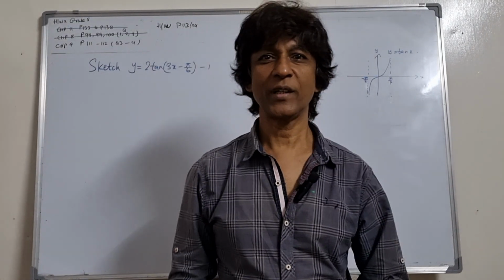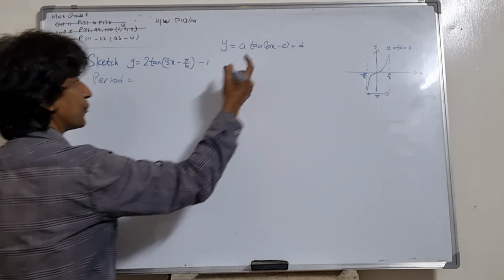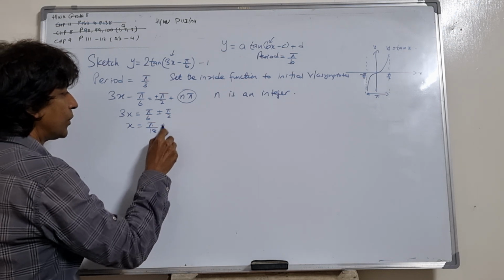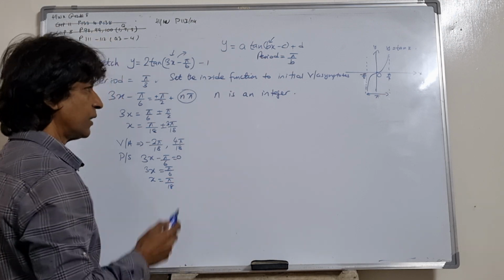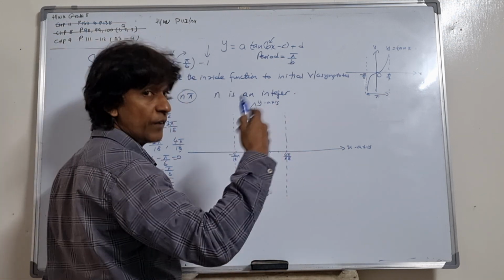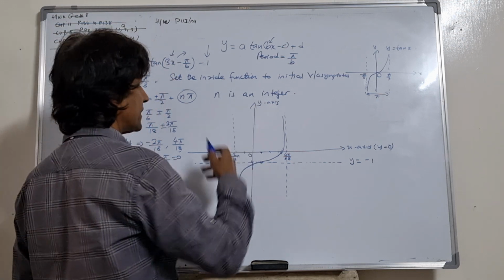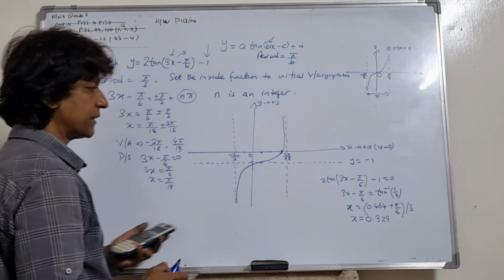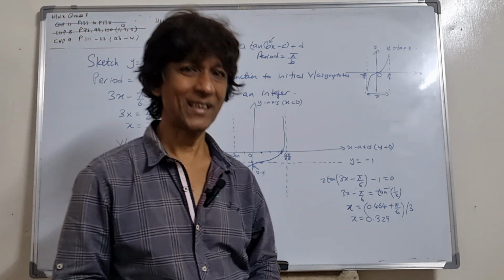Sketching y=2tan (3x-pi/6)-1